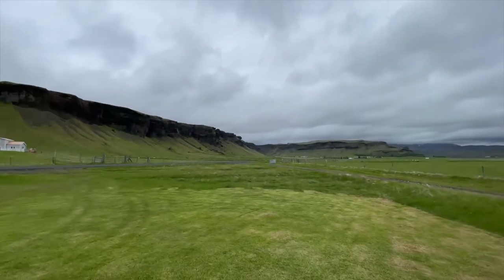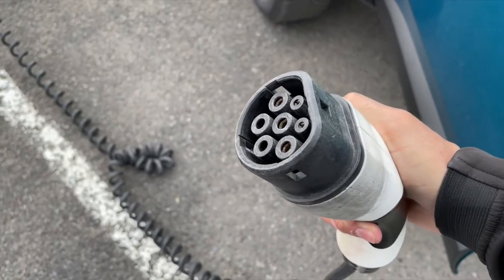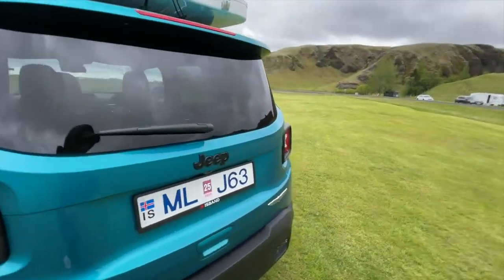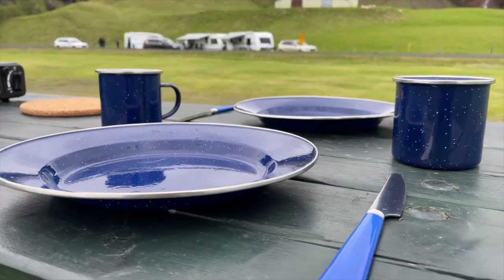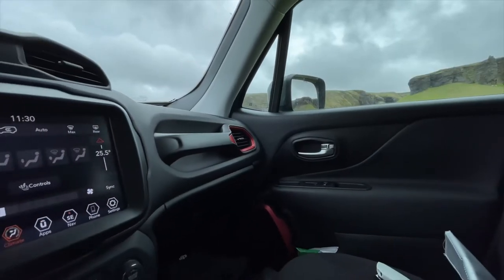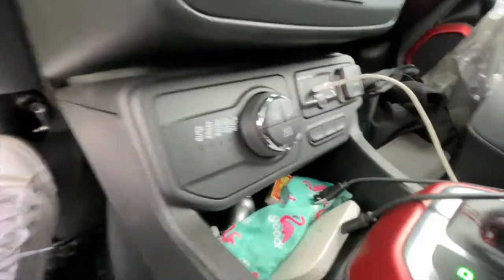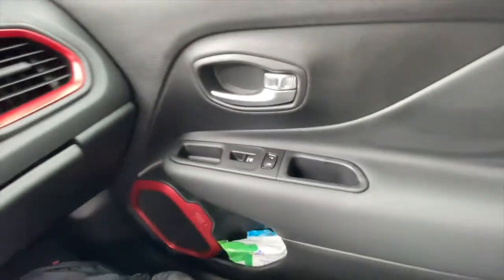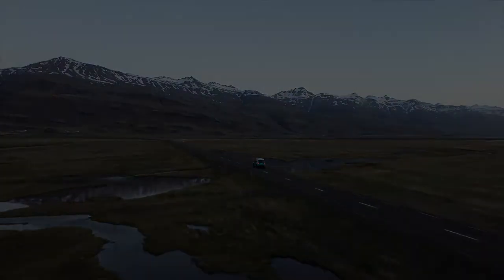Iceland Jeep Renegade 4x4 Camper (Walkthrough)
Hi everyone wanted to show you another great camper rental if you are thinking of coming to Iceland and want to explore the highlands but also want to drive in style! Here is the Jeep Renegade 4x4 hybrid electric option. with camper setup.
It comes with a strong camping tent comfortable for 2 persons. The tent is water and weatherproof with comfortable mattress.
- Sleeping room for 2 person, Seats for 5 person
 -Two Sleeping bags linen and pillows (included)
- Cooler / refrigerator (included)
- Chairs & camping table (included)
- Camping Gas & Griddle (included)
- Pots, Pans, dishes and all cutlery (included)
- 10l water tank (included)
- Radio/Bluetooth/USB

INSURANCE COVERAGE recommendation:
[Premium Insurance] (includes)
- Collision damage waiver
- Super Collision damage waiver
- Sand and ash protection
- Gravel protection
- Theft protection